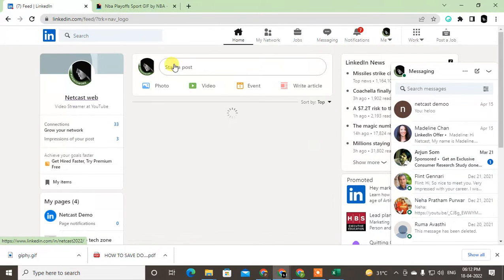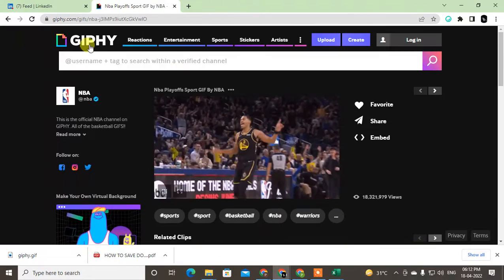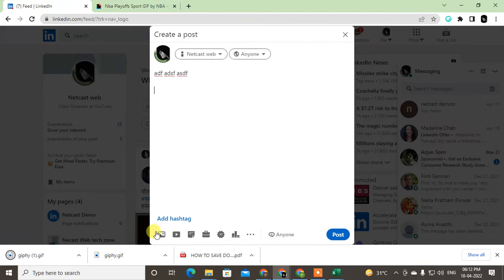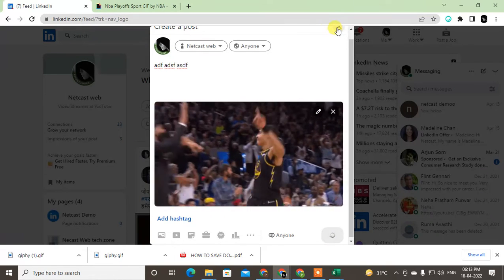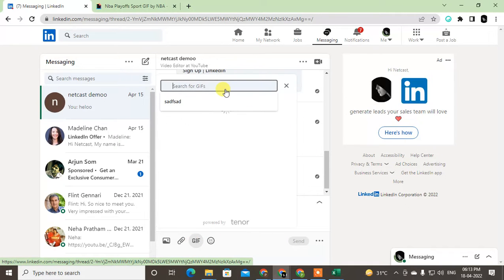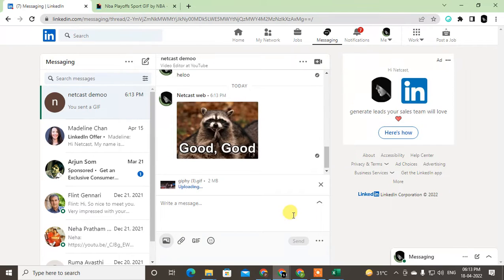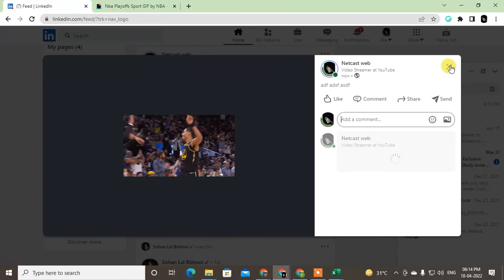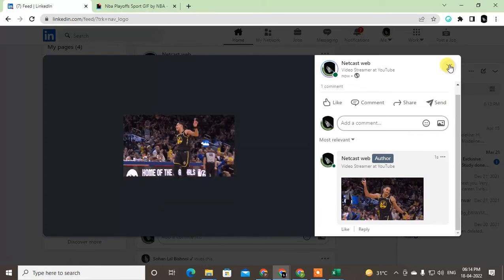How To Post GIFs On LinkedIn | How To Post Animated GIF On LinkedIn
In this video tutorial, we will learn How to Post/share animated GIFs On LinkedIn and how to post any gif file in linkedin.